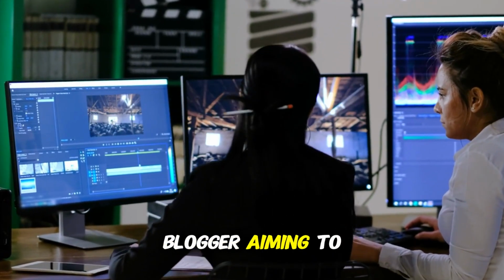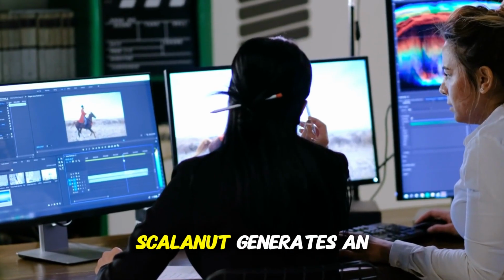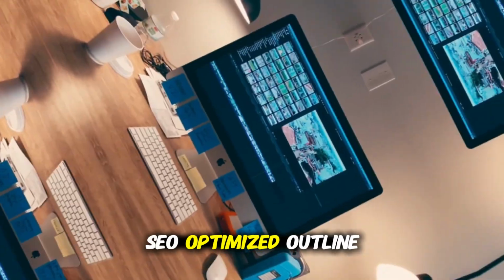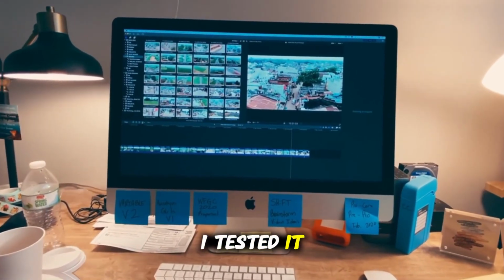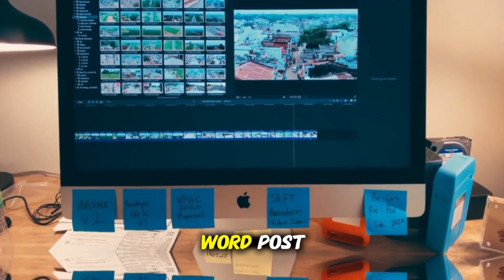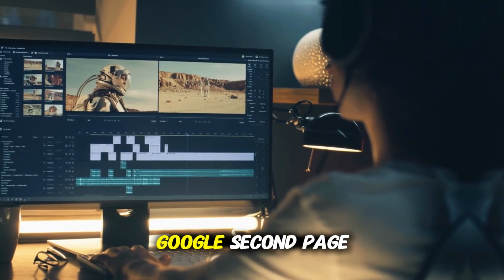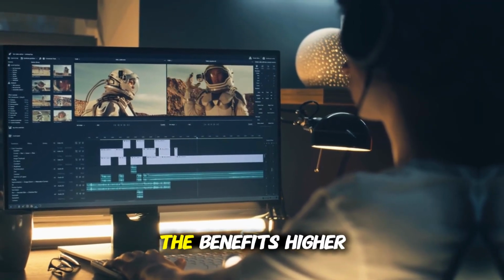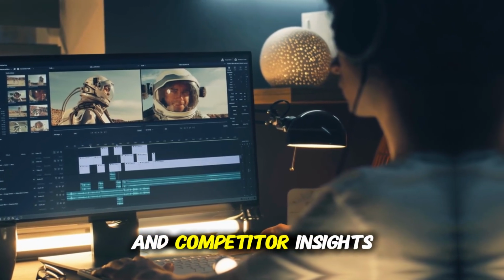Top 7 Free AI Tools for Digital Marketing 2025 | Boost Traffic & Conversions with AI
What if you could skyrocket your digital marketing in 2025 using completely free AI tools? 🚀 In this video, I reveal the Top 7 Free AI Tools for Digital Marketing 2025, plus a powerful bonus AI tool that every content creator, entrepreneur, and business owner should know.

These AI-powered marketing tools will help you:
✅ Create viral social media content
✅ Automate marketing workflows
✅ Improve SEO and ranking
✅ Generate professional visuals & copy
✅ Drive more traffic, leads, and sales — all for $0

I’ll walk you through each tool step by step, with real-world use cases and pro tips to maximize your ROI. Stick around until the end for the bonus tool — it’s a total game-changer.

(Create stunning AI-powered videos in minutes!)

🔥 Don’t forget:
👍 Like this video if you find it useful
📩 Comment which AI tool you’ll try first

📌 Chapters
00:00 – Intro: Free AI Tools for Digital Marketing 2025
00:36 – Tool 1: HubSpot AI Content Writer
01:52 – Tool 2: Canva Magic Studio (AI Design Suite)
03:08 – Tool 3: Grammarly AI Writing Assistant
04:10 – Tool 4: Chatbase AI Chatbot for Customer Engagement
05:16 – Tool 5: Perplexity AI for Market Research
06:22 – Tool 6: Zapier AI Automation Workflows
07:28 – Tool 7: Scalenut AI for SEO Content Creation
08:32 – Bonus Tool: Simplified (All-in-One AI Marketing Platform)
09:20 – Final Thoughts & How to Get Started

Videos
How to Use PixVerse AI Video Generator to Create a Full Animated Movie with Consistent Characters